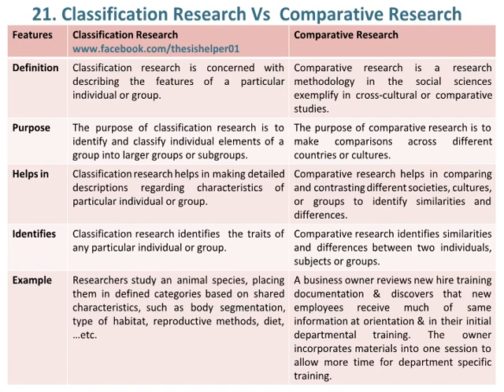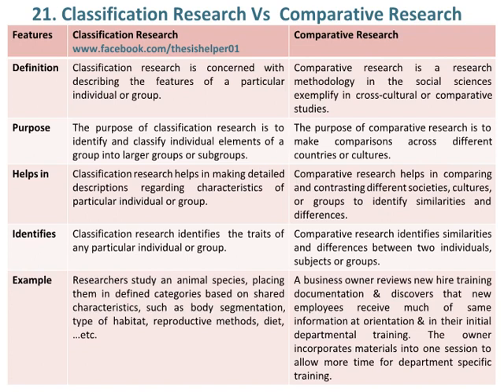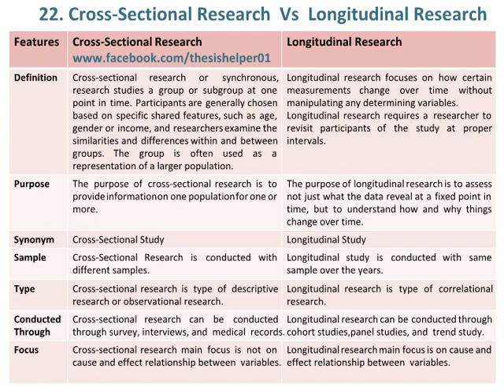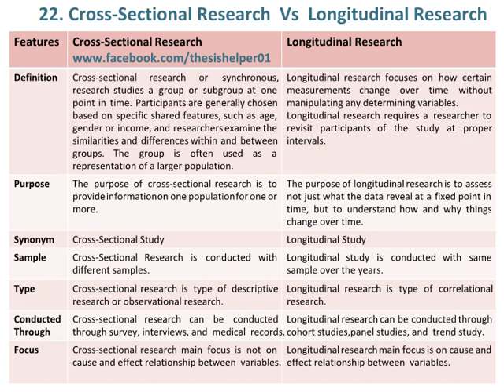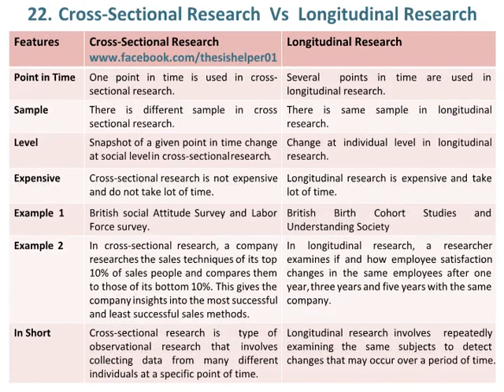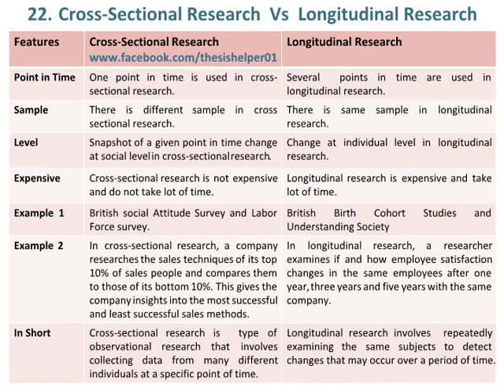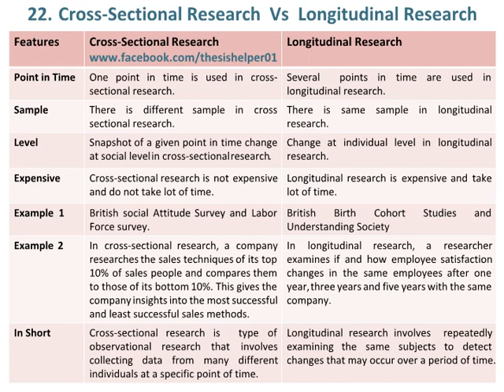Cross-Sectional and Longitudinal Research